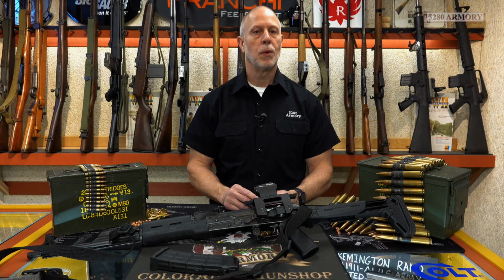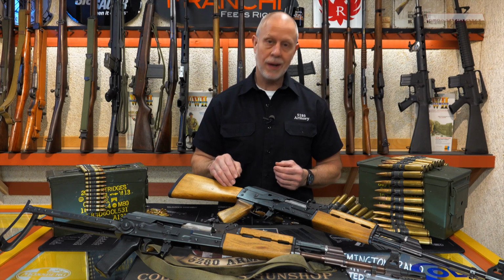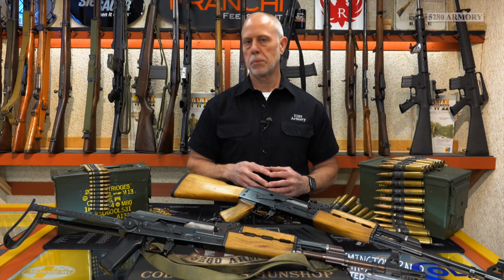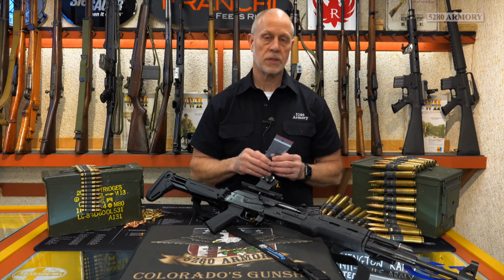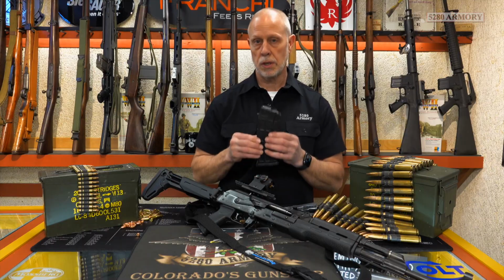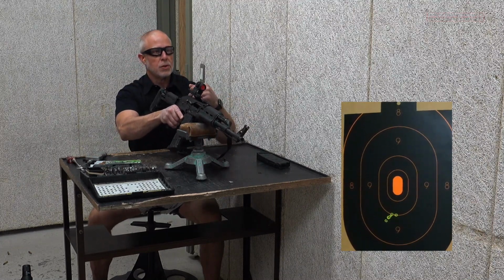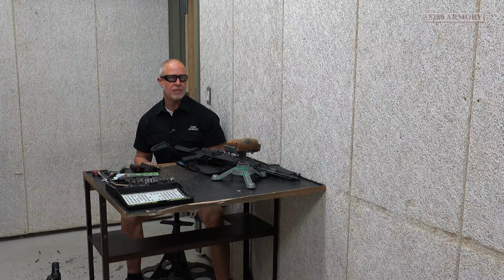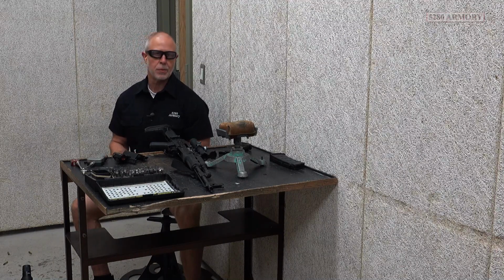Zastava PAP M90 5 56 Rifle At 5280 Armory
Zastava PAP M90 5 56 Rifle At 5280 Armory. You don't have to ask me twice to spend some time with an AK. I jumped at the opportunity to shoot this PAP M90 5.56 rifle. See how things went with our time on range at 5280 Armory Colorado's Gun Shop. We'll see you soon.